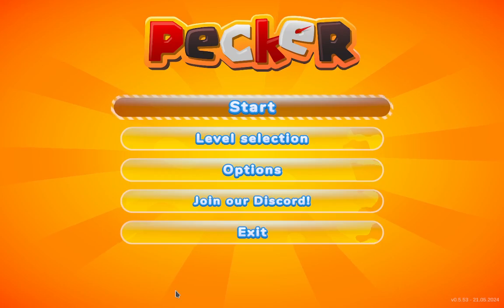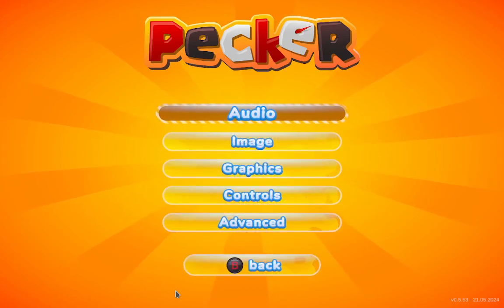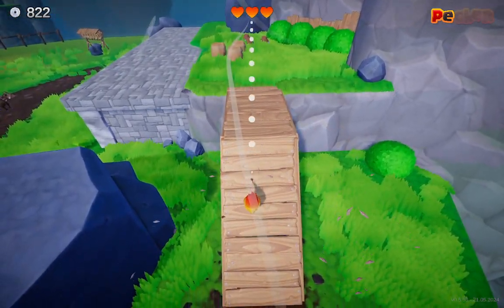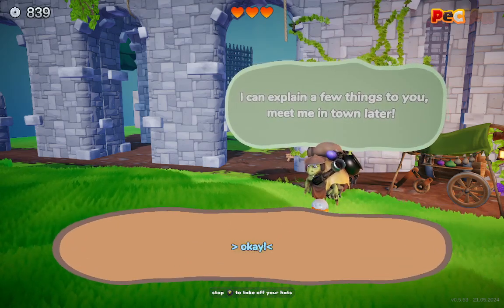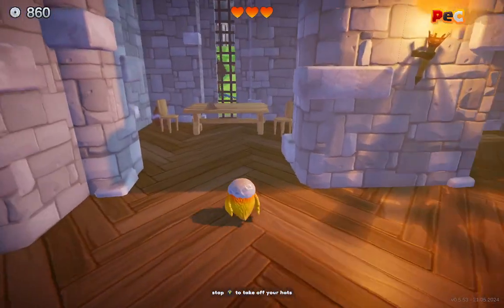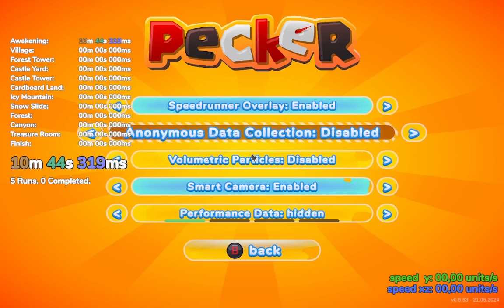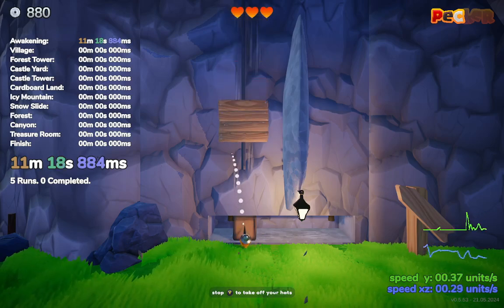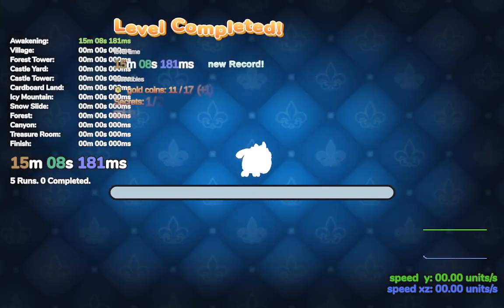Up And Coming Speedrun Platformer? Pecker - Steam Deck Review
So this is a pretty cute platformer that has an interesting gimmick. Name is a little unfortunate but it was a decent game. It feels like it needs more polish before I can give it a bug recommendation but it feels like there's potential.